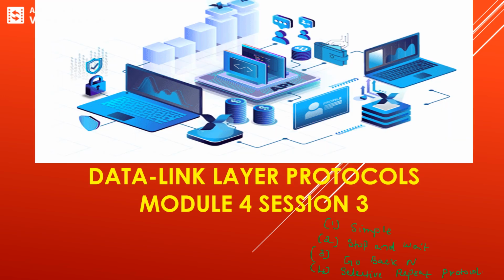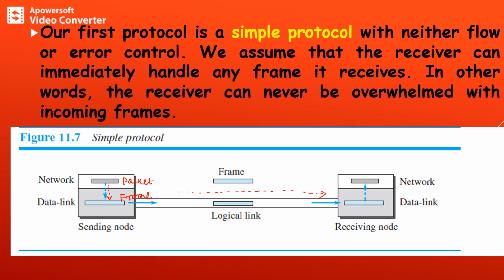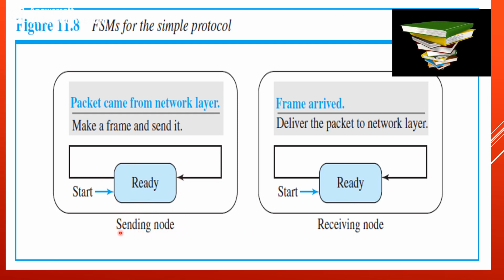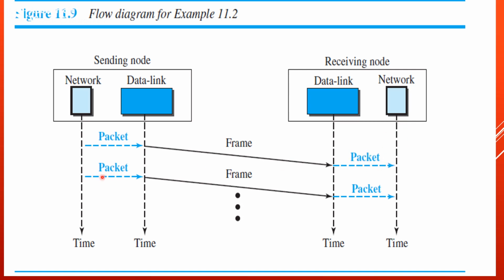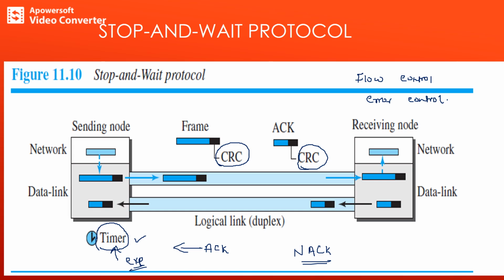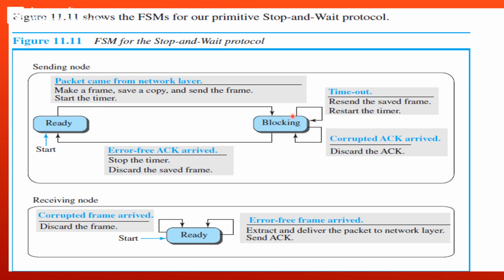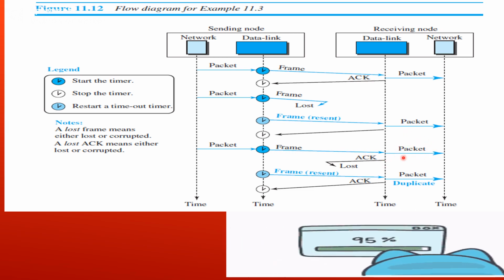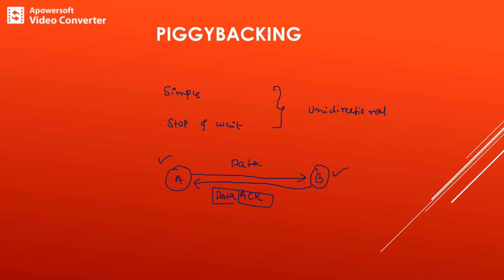VTU DC 18CS46 M4 L3 DATA LINK CONTROL PROTOCOL SIMPLE PROTOCOL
This video will explain about Data Link Control Protocols,simple protocol,FSM of simple protocol
Lecture By:Sadhana B
Department of Information Science and Engineering